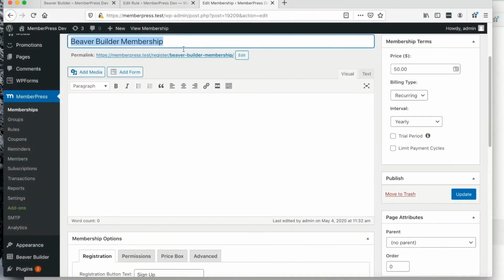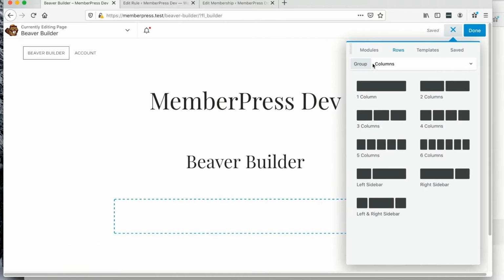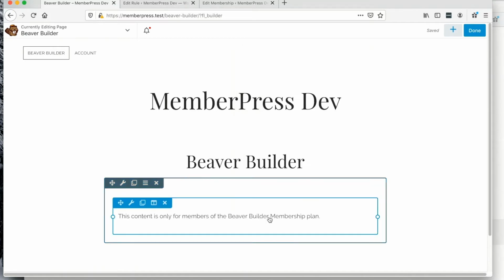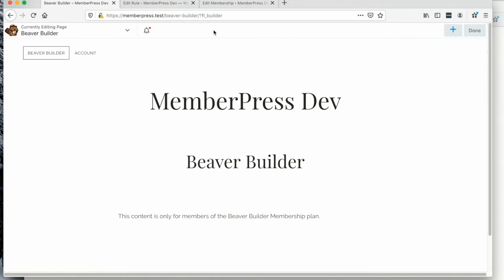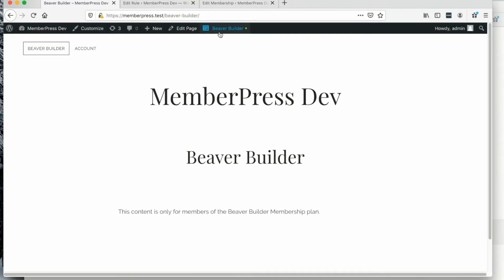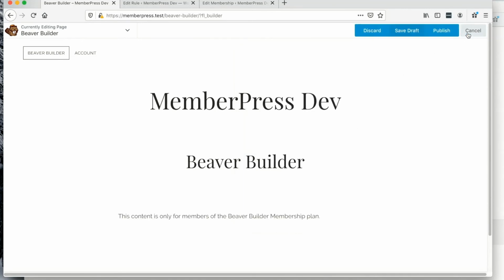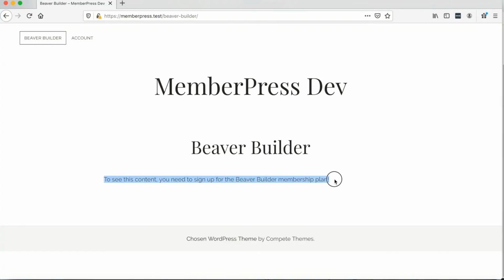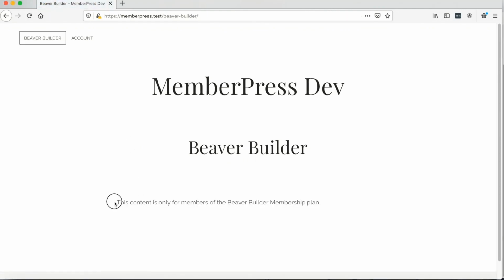MemberPress Beaver Builder Content Protection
How to use MemberPress to protect Beaver Builder content.